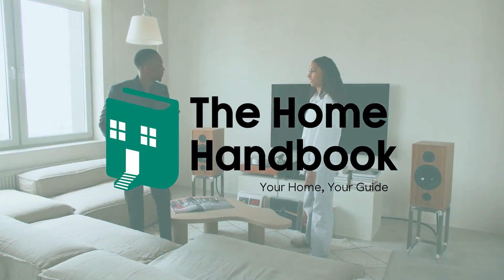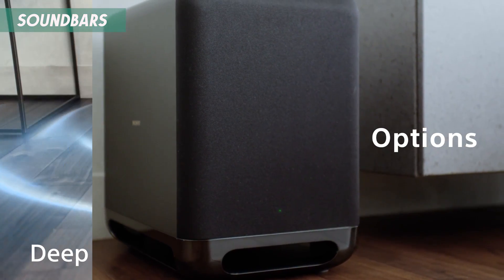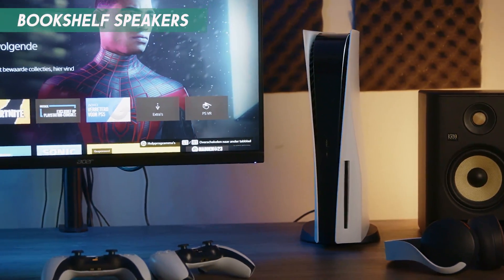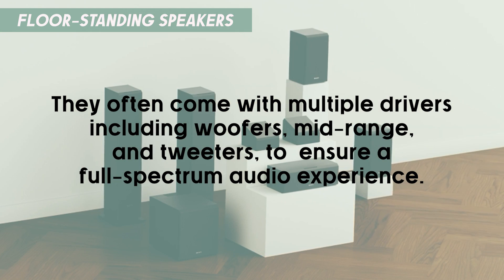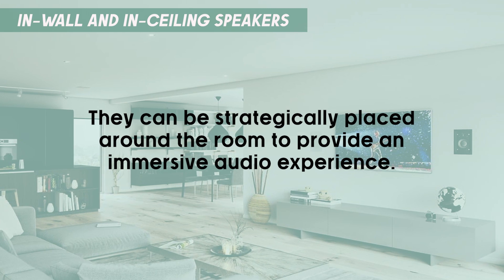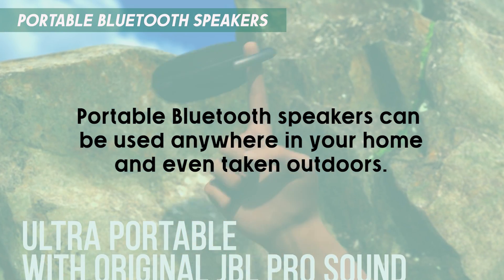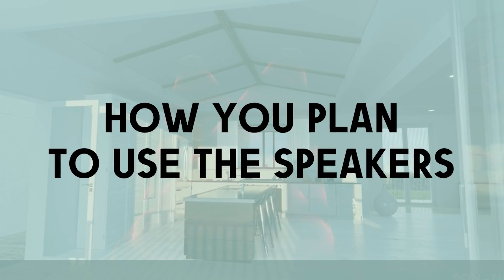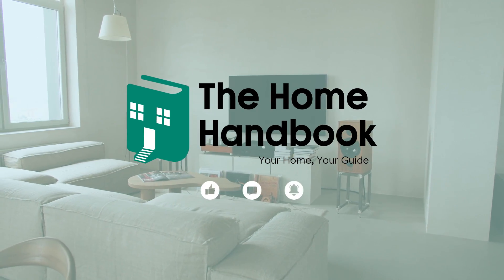BEST Speakers for your Home Setup | Updated! Black Friday 2024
home entertainment | home appliances | home theater | home cinema
Visit us for all things home-related! - thehomehandbook.com

Time Stamps:
00:00 - Introduction
00:21 - Soundbars
01:05 - Bookshelf Speakers
01:53 - Floor Standing Speakers
02:32 - In-Wall and In-Ceiling Speakers
03:25 - Portable Bluetooth Speakers
04:09 - Choosing the Perfect Sound System for your Home?
Our Recommended Products:

Sony HT-S350 Soundbar

Marshall Stockwell II

Klipsch Reference R-26FA Dolby Atmos Floorstanding Speaker (PAIR)

Sonos In-Ceiling Speakers